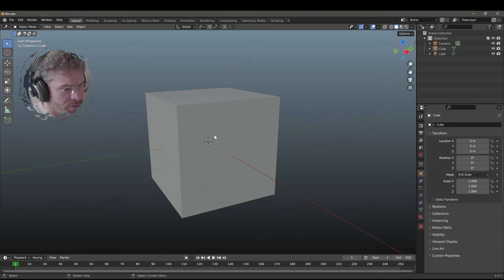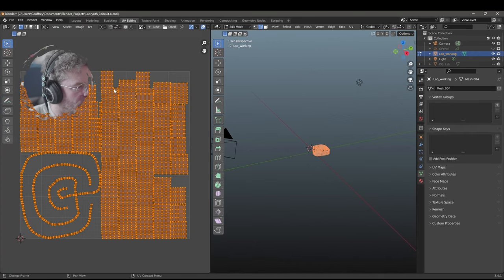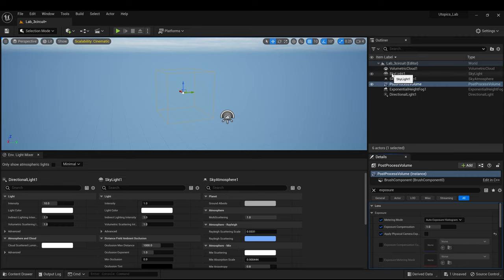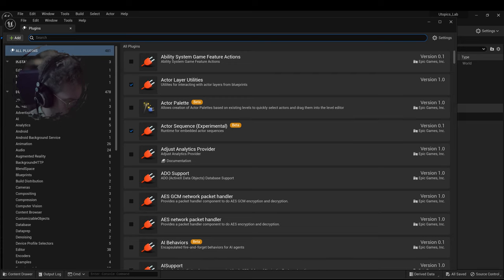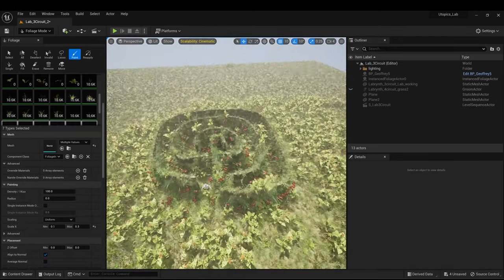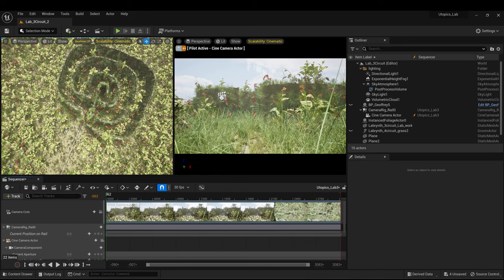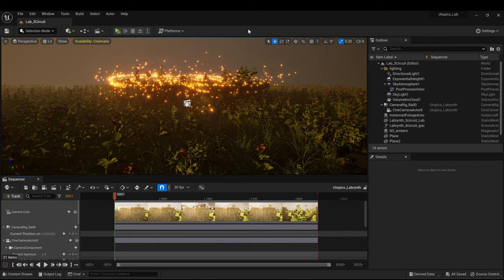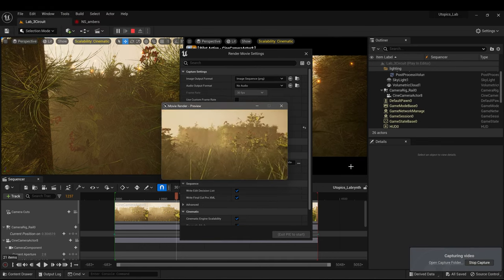Labrynth: World Building in Unreal 5 and Blender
In this 8 part tutorial I will demonstrate how to create a 3 circuit labyrinth as a 3d asset and export a rendered video walk through of the scene. Using Unreal engine 5.1 and Blender 3.4
00:00 Start
00:55 Part 1 - Creating Geometry
08:35 Part 2 - Working with grass particle system in Blender
11:46 Part 3 - Unreal Engine Setup
23:32 Part 4 - Painting Foliage
29:22 Part 5 - Camera Animation
39:46 Part 6 - Lighting
42:13 Part 7 - Particles
47:31 Part 8 - Export